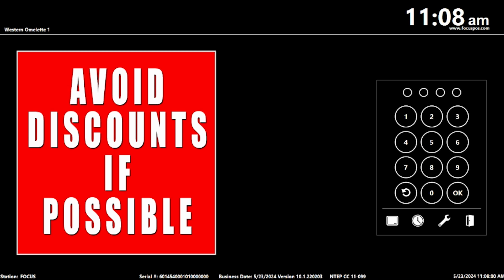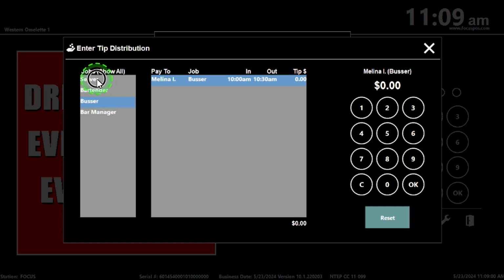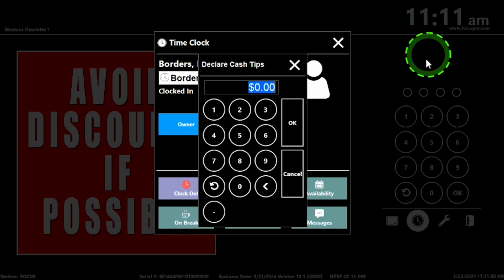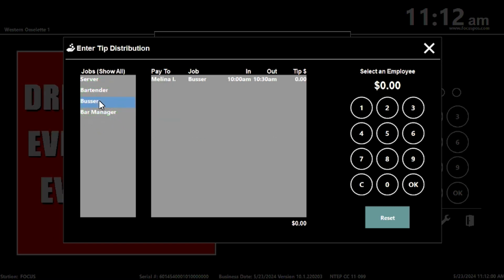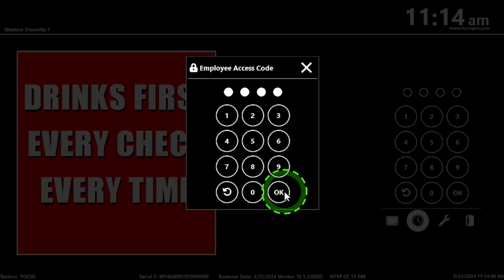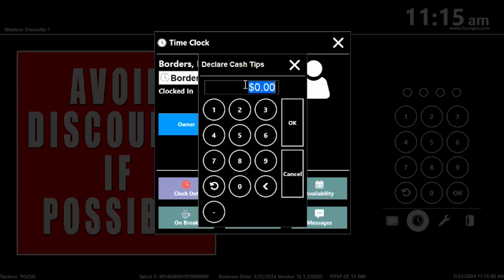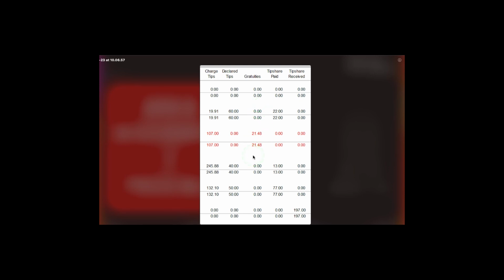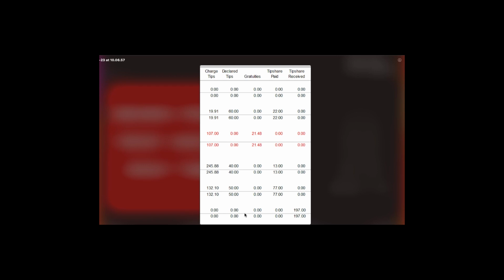Focus POS Tip Claim Procedure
Explanation of the proper procedure to complete a daily tip claim and how to pay tips to co-workers.